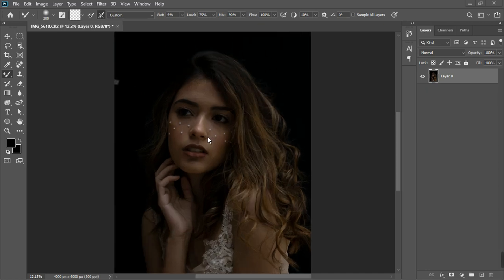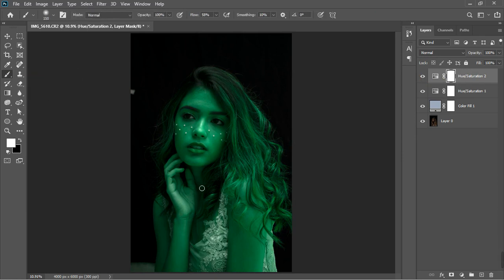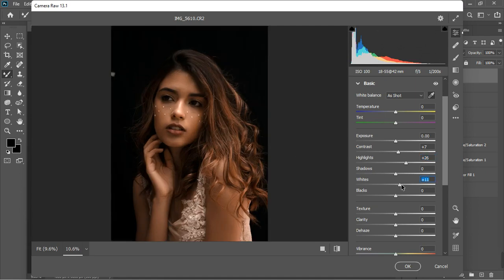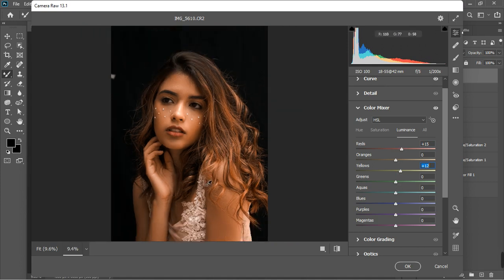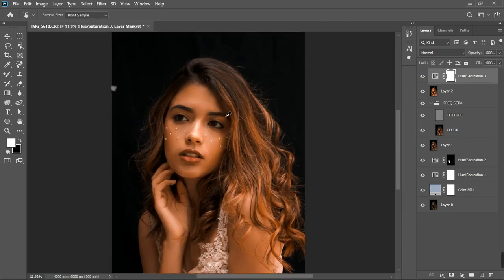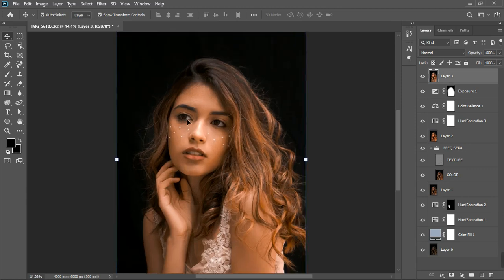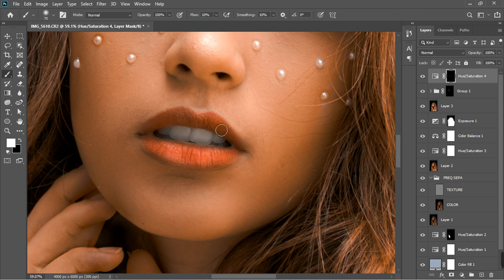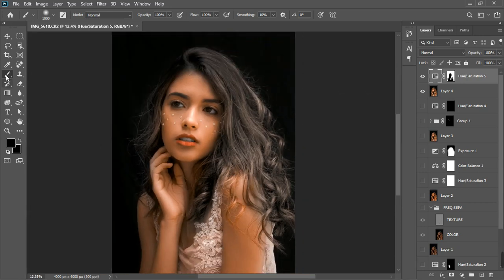High-End Photo Retouching Tutorial in Photoshop: Eazy & Advance Methods to Achieve PRO Result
Edit images and make them standout, correct exposure, white balance, frequency separation, color correction and more.
learn the step-by-step procedure to use in other to achieve PRO result.